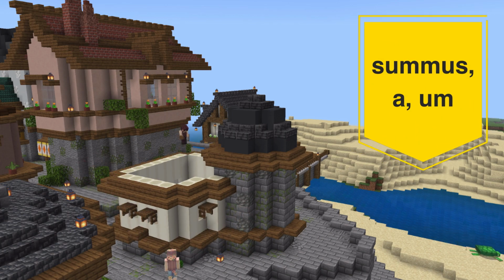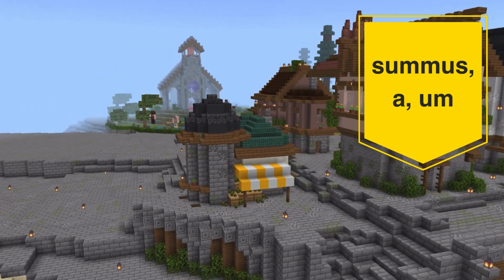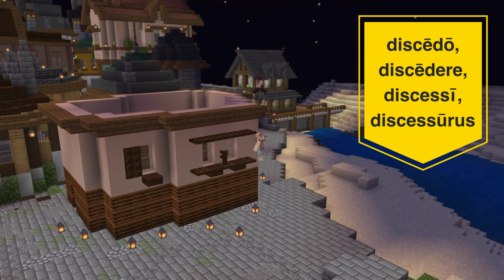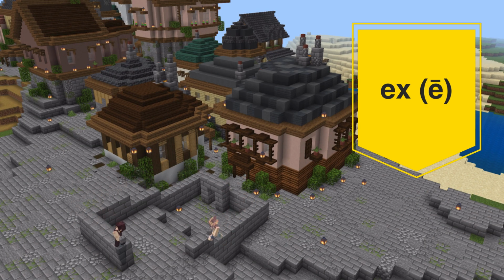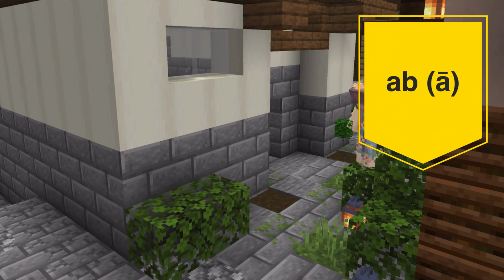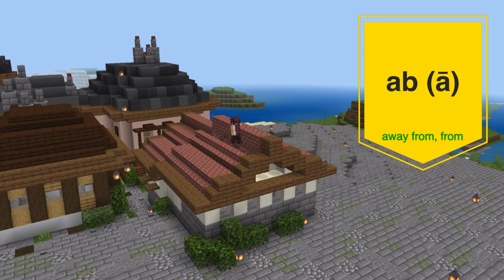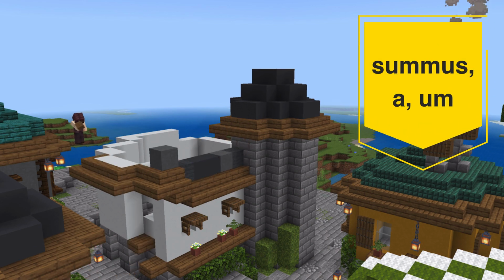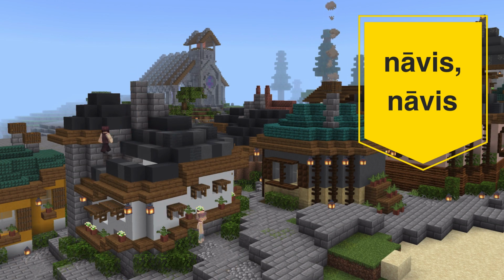Henle 1 Vocab Lessons 30-32 Minecraft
Lots to do today!

Progress feels good, but sometimes it's hard to push through the hard work. Think of what you want to achieve, and go for it!

One of the best ways to memorize vocabulary quickly is to use mnemonics. By creating fun and interesting ways to remember vocab words, we create associations in our minds that will last a long time! In this series, I'll be providing you with derivatives (English words related to the Latin words), as well as silly Minecraft interactions to help you memorize these words quickly and with ease!

A little patience and a little hard work really go a long way, don't they?

Chapters:
0:00 Intro
0:19 Lesson 30-32 Vocab
5:58 Review!
8:34 See ya next time!

JOIN ROOTED MINDS, OUR GROWING LEARNING COMMUNITY!
It's free to join, and you can watch all our Latin content there, as well as ask me questions about your Latin work!